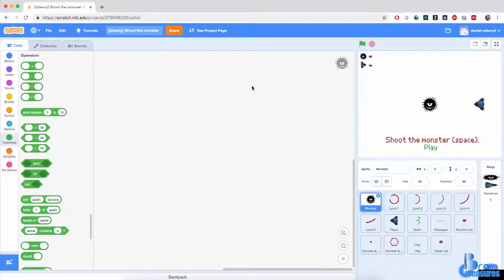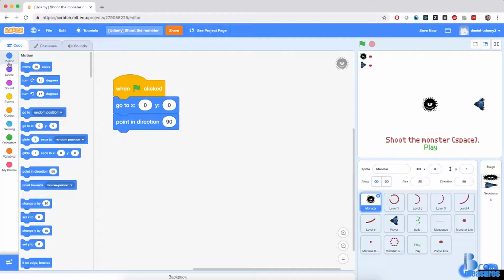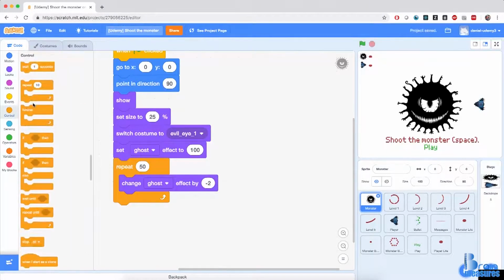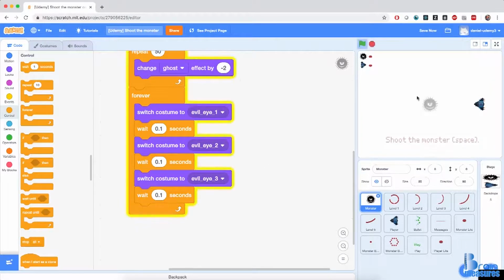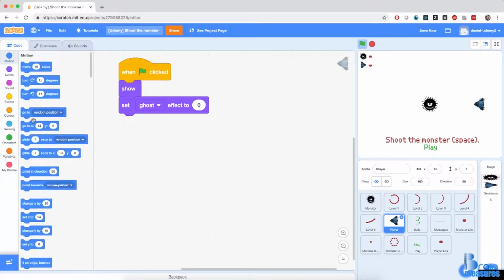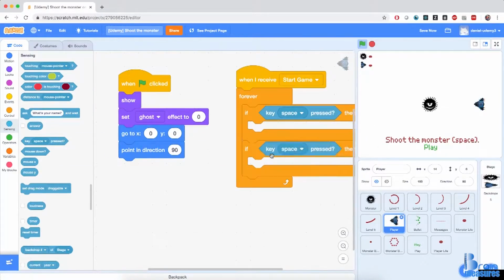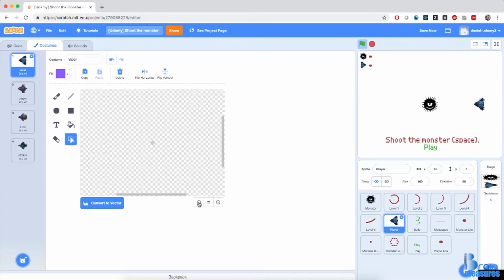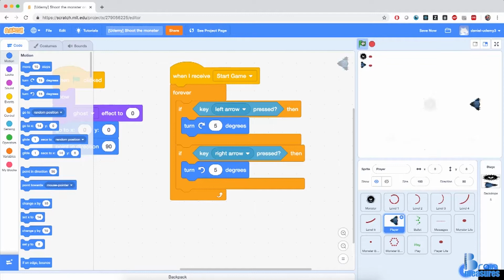Scratch 3.0 l Kids 6 to 14yrs I Section 4 l Lesson 16 l Preparing the Player and the Monster